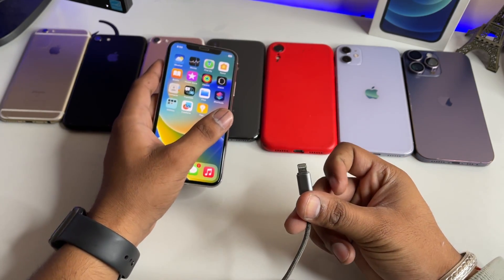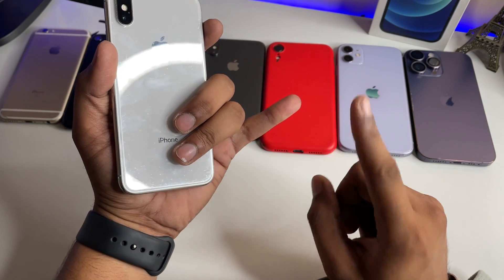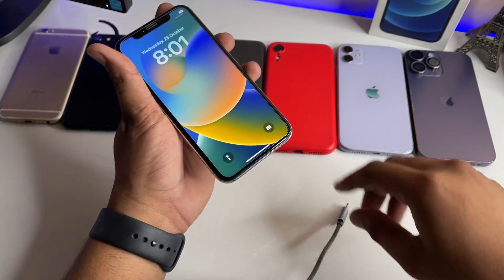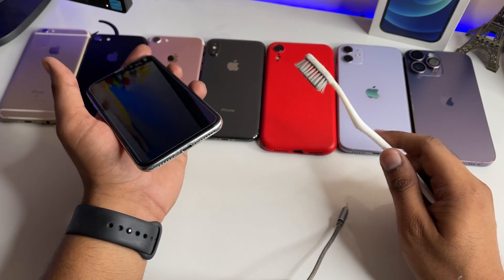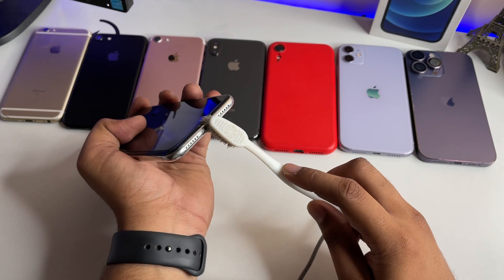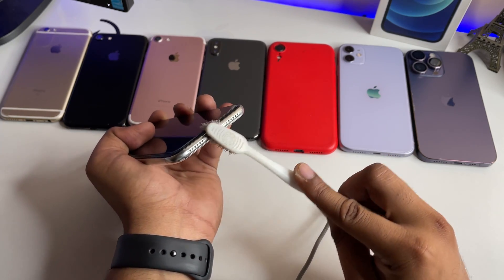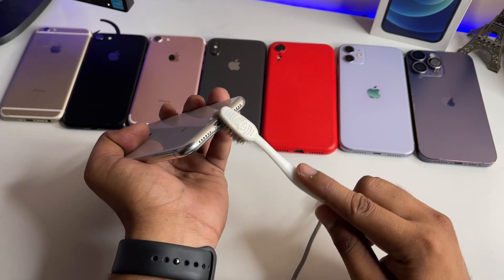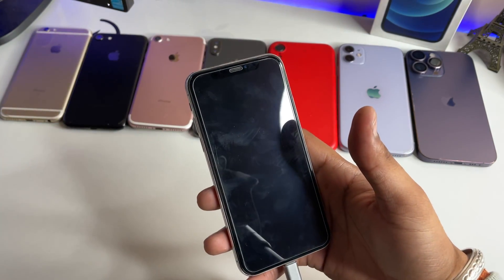How To Fix iPhone Not Charging | iPhone Charging Port Not Working |iPhone Charging Problem